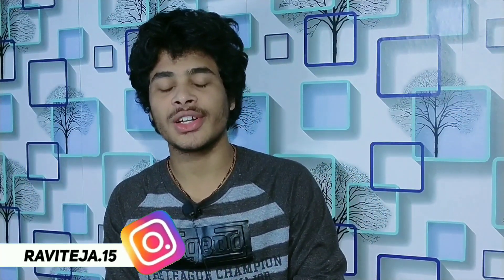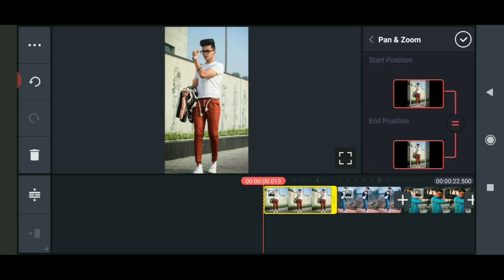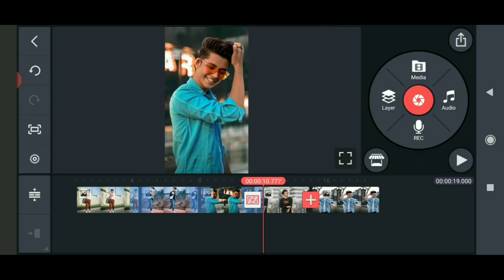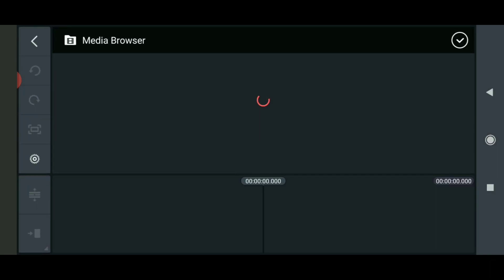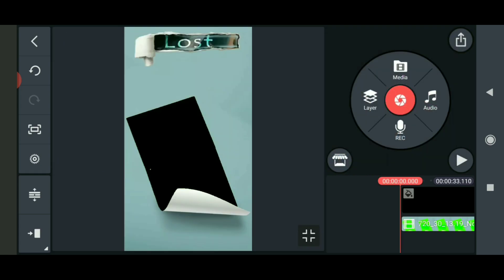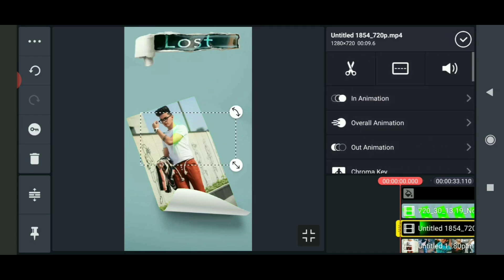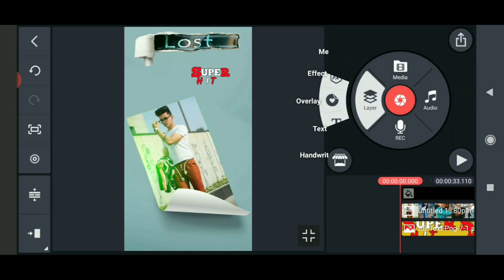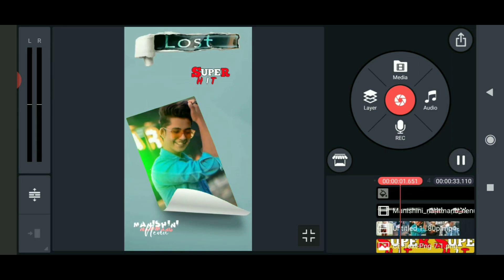New Style Video Editing In Kinemaster Telugu || Kinemaster WhatsApp status editing in Telugu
👉If you have any doubts comment me comment box I will give compulsory reply 💙❤️

➡️ Template material..

Note : all the images/pictures show in the video belong to the respected owner's and not me iam not owner of any pictures showed in this video.
In this video all content used copyright to Ravi Telugu Editz use or commercial display or editing of the content without proper authorized is not all

Use educational or commercial use tips the balance in favour it use.